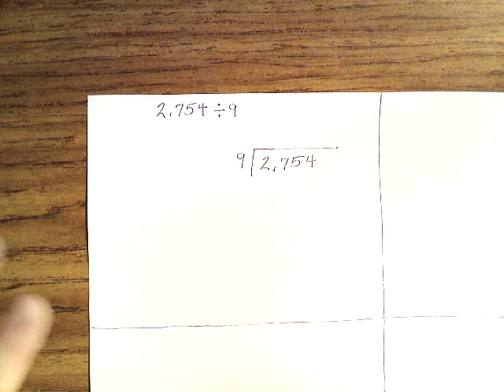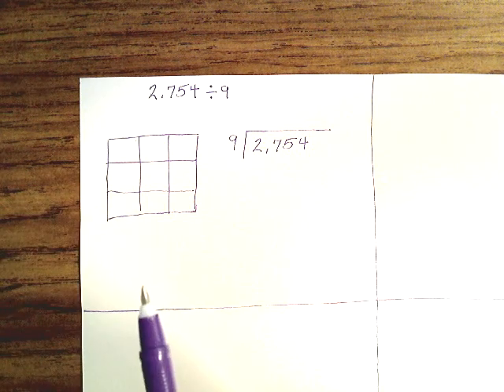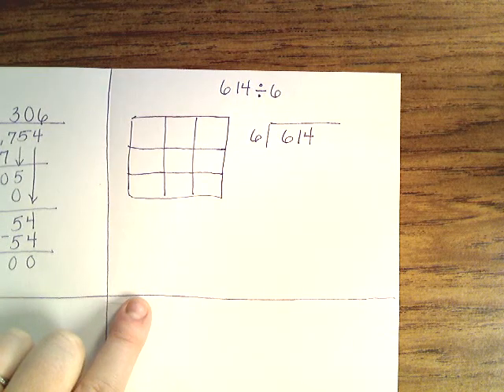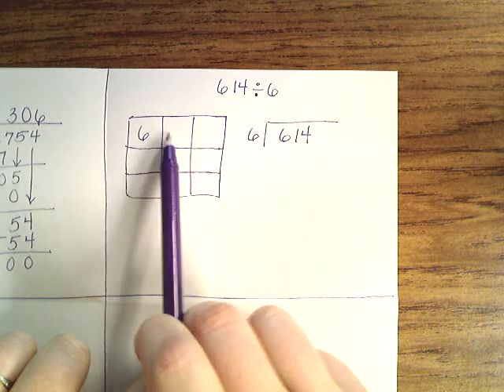Math Lesson 2.2 Review